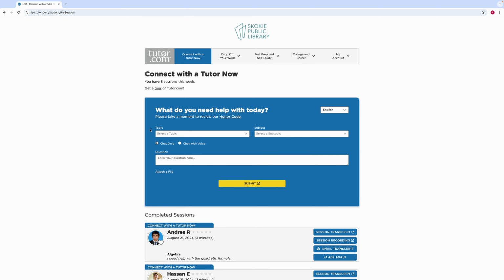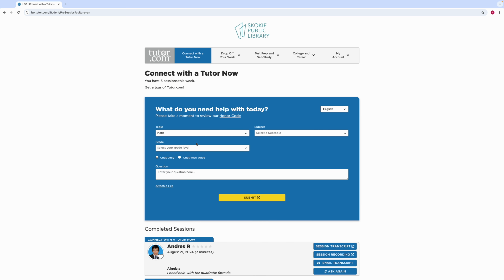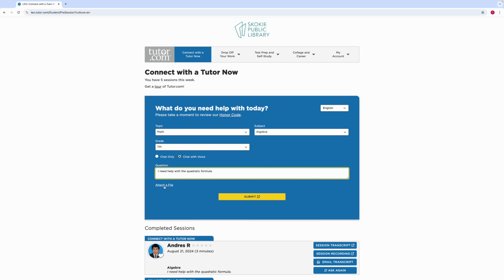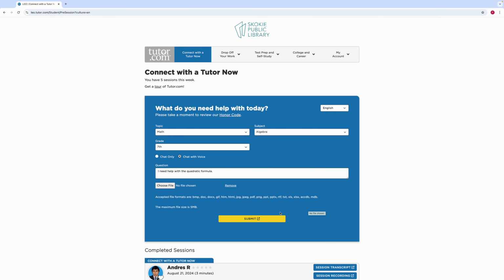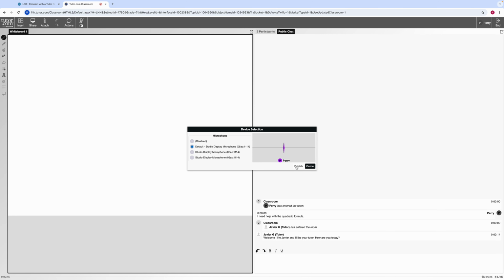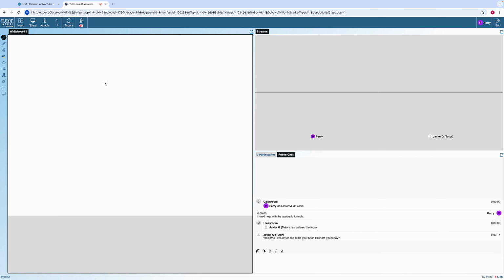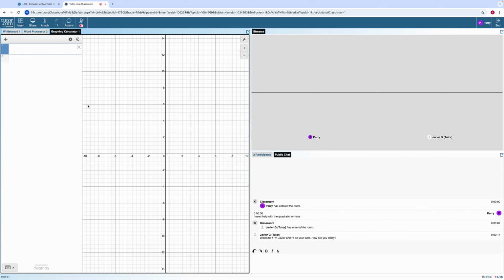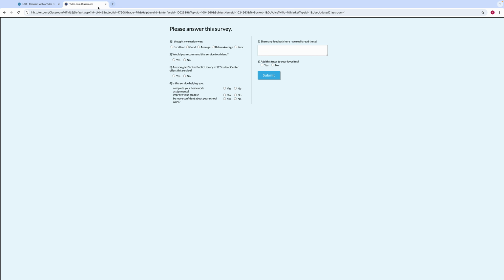[OUTDATED]Using Online Resources - Tutor.com